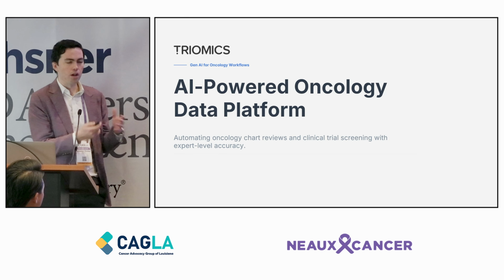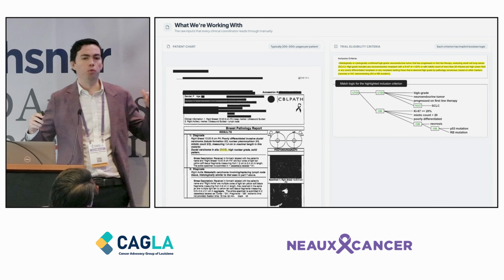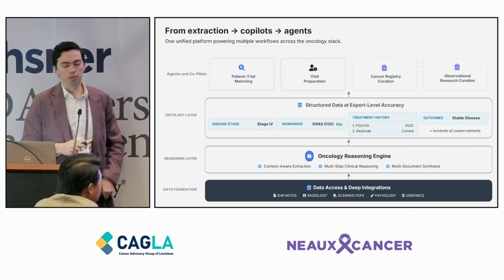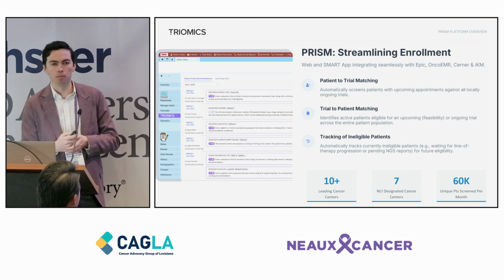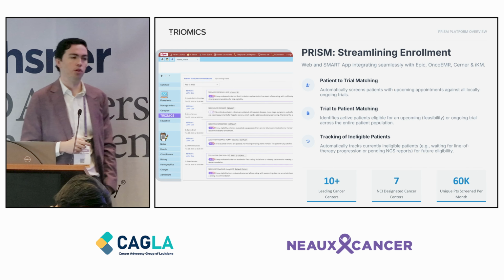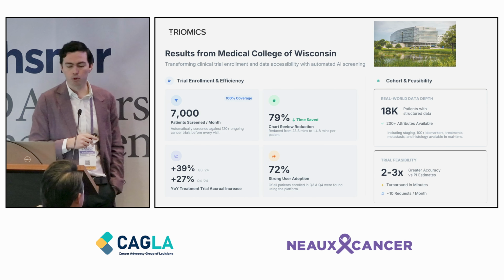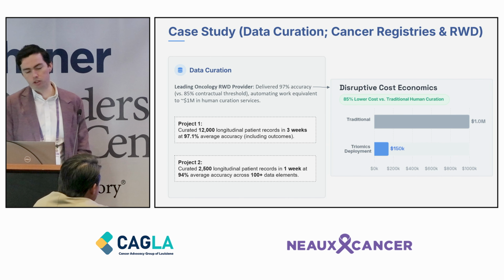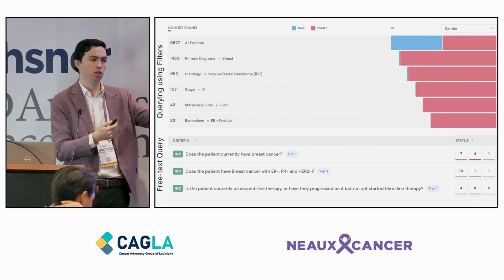AI Medical Innovation | Triomics Presentation | Sebastien Rhodes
CAGLA's 2026 NeauxCancer Conference: AI Innovation Track

The NeauxCancer Conference by CAGLA unites individuals dedicated to combating cancer. This multi-day, multi-track CME/CE conference attracts a large number of medical oncologists, cancer surgeons, radiation oncologists, and other physicians, as well as advanced practice providers, medical trainees, nurses, pharmacists, and other healthcare professionals. The conference offers a wide variety of multidisciplinary didactic sessions and expert panels, focused on the advanced management of cancer patients, including the intersection of new and emerging therapies, novel surgical approaches, radiation oncology, targeted therapies, immunotherapies, and the application of precision medicine, among many others. In addition, special sessions focused on health advocacy and policy as they relate to cancer care will also be featured. The conference will also include an abstract competition with a poster session and oral abstract sessions, as well as a traditional Louisiana-style crawfish boil.

The Cancer Advocacy Group of Louisiana (CAGLA) is a grassroots, non-profit advocacy organization committed to enhancing cancer care and research in Louisiana. We believe that access to exceptional cancer care should be a universal right, and we are committed to promoting legislation that ensures equal access for all patients. Our efforts extend beyond advocacy to include the reduction of physical, emotional, and financial suffering associated with cancer.

Leveraging our political action committee, CAGLA CARES, we actively shape legislation to alleviate the cancer burden. Our mission is clear and bold — to eliminate cancer in Louisiana, the U.S., and ultimately the world. By maintaining an active dialogue with lawmakers, patients, and medical communities, we keep abreast of the needs and advancements in our fight against cancer.

Join us as we amplify Louisiana’s voice in this crucial battle and fast-track our journey towards a cancer-free future.